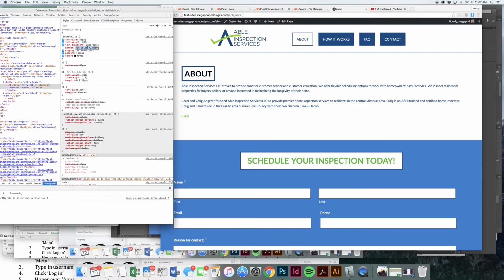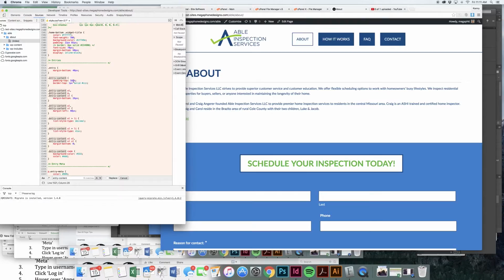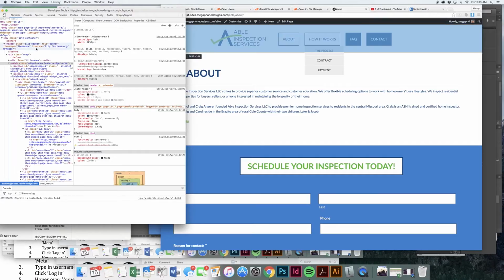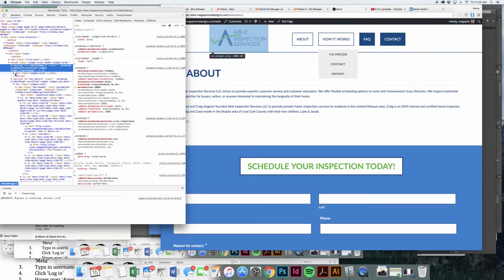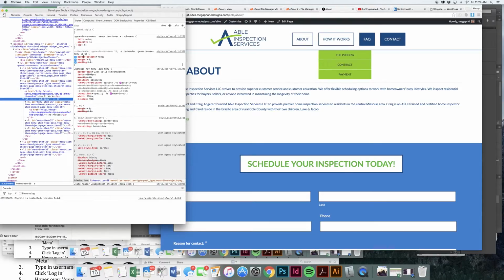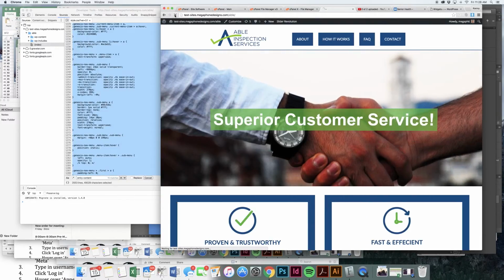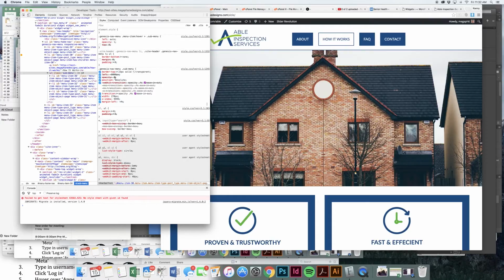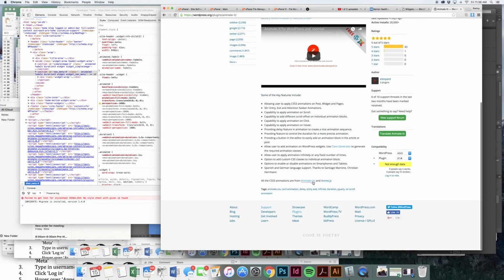Able Menu, Page Titles and Odds & Ends